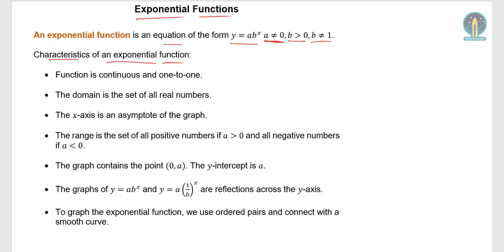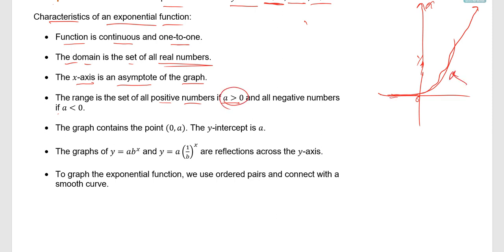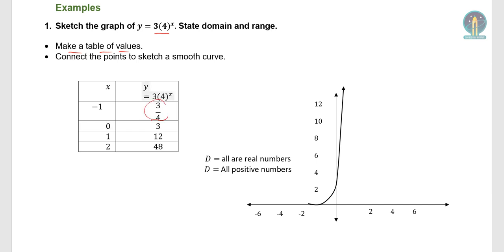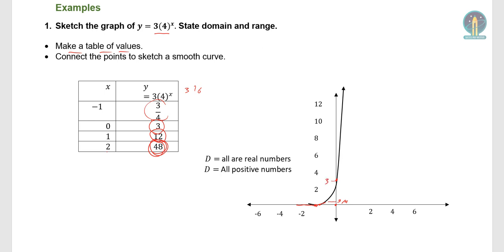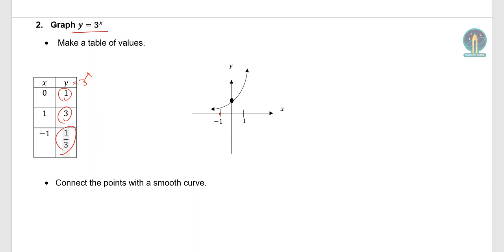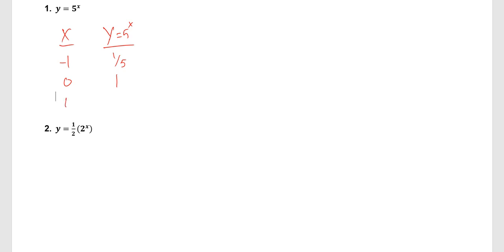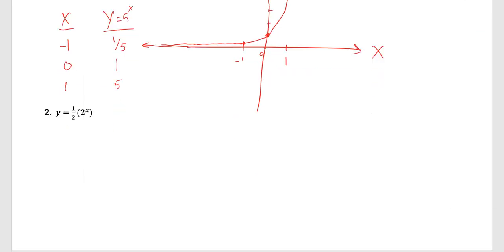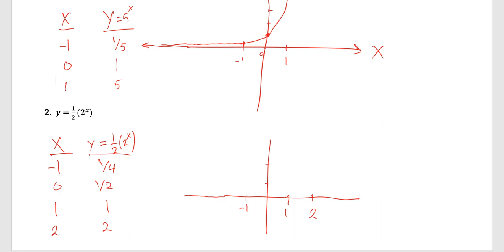SAT Math Concept 070 Exponential Functions